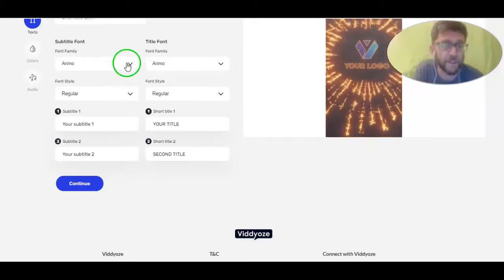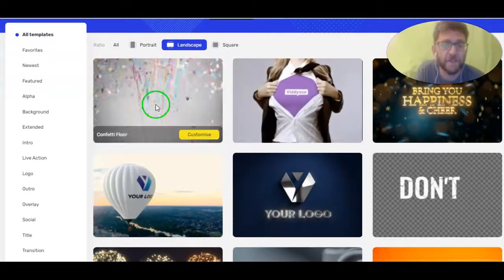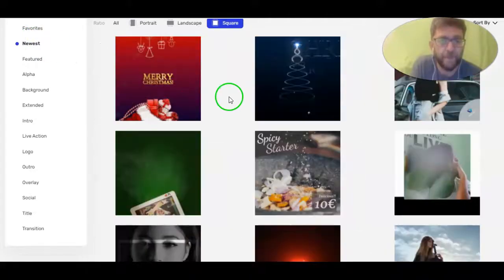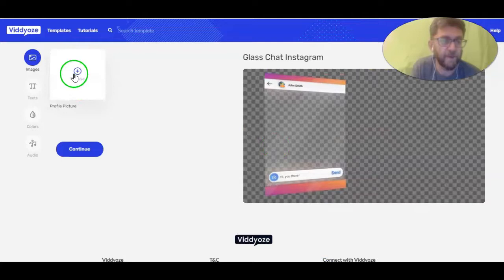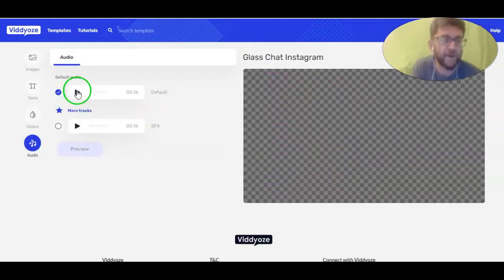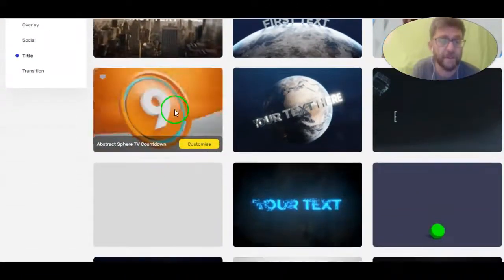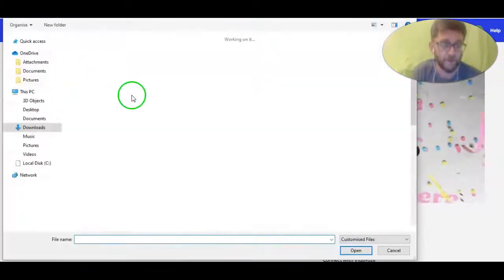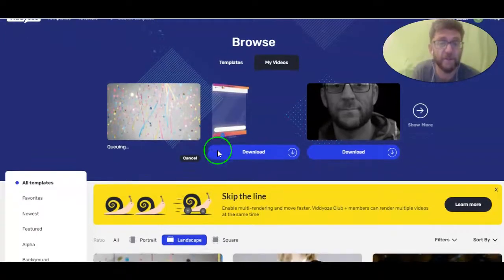HOW TO MAKE MONEY WITH MUSIC -VIDDYOZE 3.0 REVIEW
Today I am reviewing VIDDYOZE3.0
This nifty program allows you to create stunning Intro's, Outro's, Overlays and other graphic s and animations to really make you videos, and Social Media POP!
When you look at it, you'll see how easily you can customise the templates to create really eyecatching visuals for your music videos, facebook vids, TIKTOK's etc.
You can start off with an one off payment pckage and upgrade as you go.

I use Tube Buddy, it really helps to optimize videos with free tools and resources